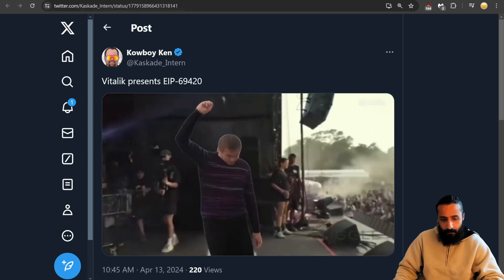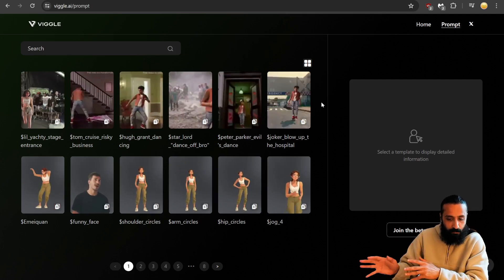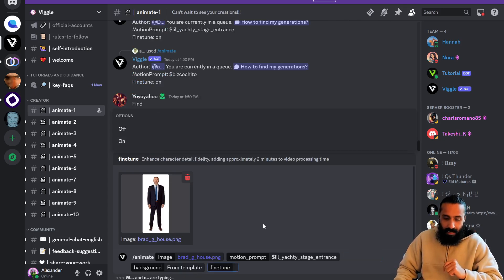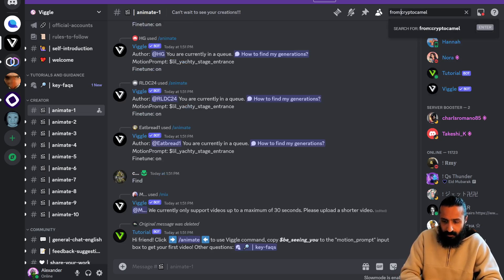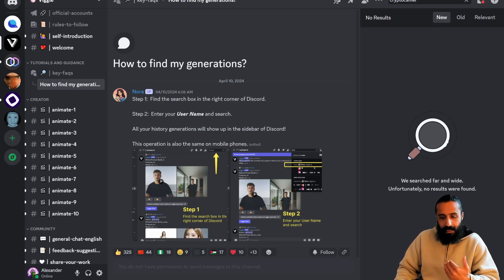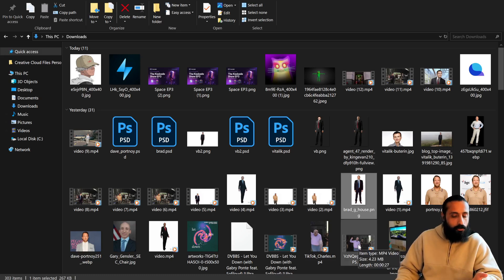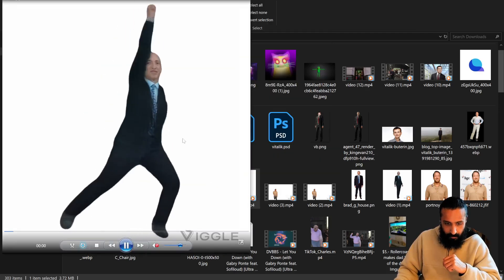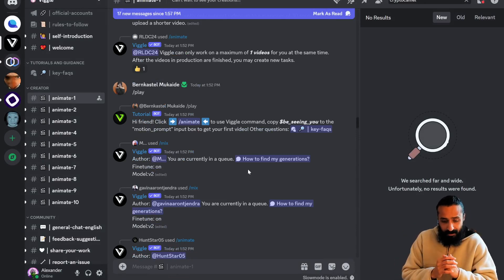How to Use VIGGLE AI | Generative Meme Videos (Lil Yachty Entrance)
Angry Crypto Show React / Review on how to use this new generative AI / physics based tool in Beta, via their Discord, with tips on how to maximize quality!